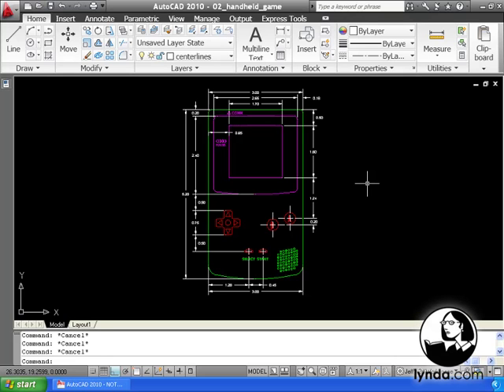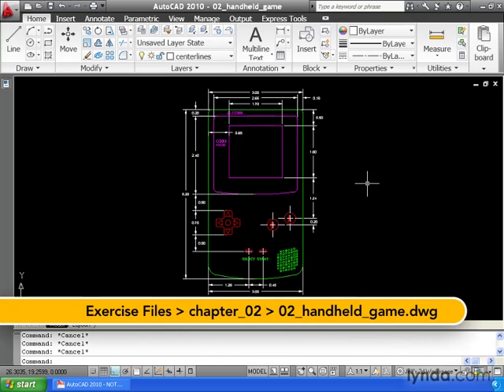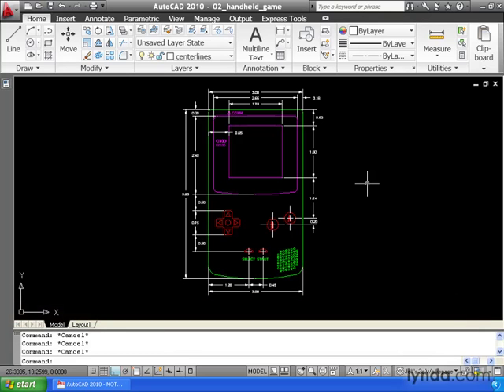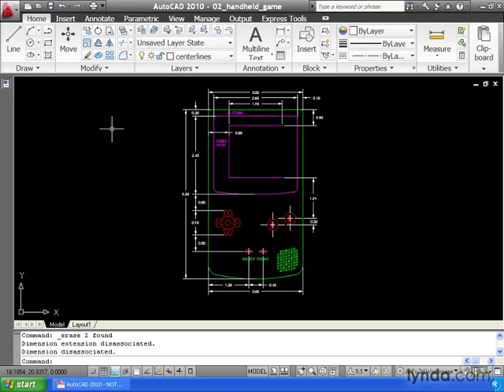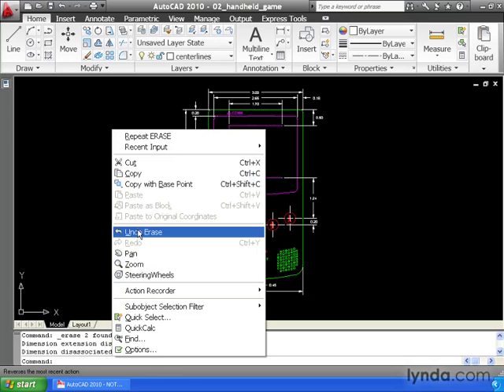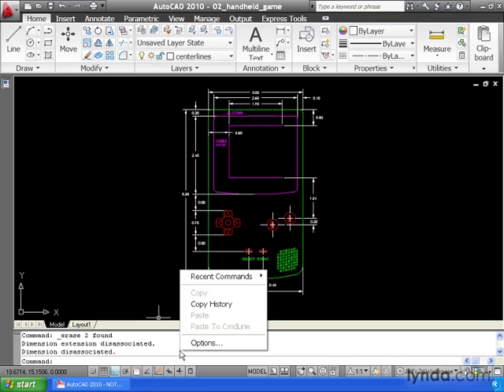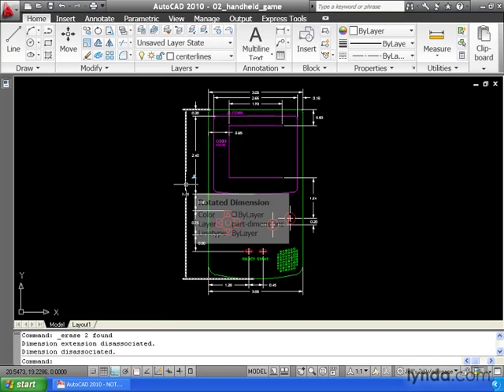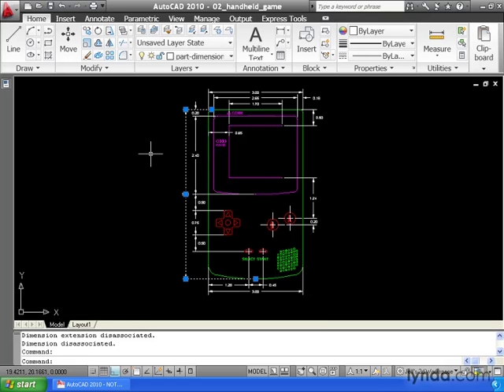02 02. mouse.mov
We have uploaded a new video series to help engineering students learn AutoCAD 2010 and AutoCAD 2011 as roughly both of them have same interface. It is advisable to view this video playlist in a sequence that is first 01_01 then 01_02 and so on.
1.Touring the Interface
2. Opening, Viewing, and Saving Drawings
3.Creating Basic Geometry
4.Understanding Drawing Units
5.Maintaining Accuracy
6.Using Specialized Drawing Commands
7.Making Primary Modifications
8.Selecting Geometry
9.Refining Geometry
10.Organizing Drawings
11.Adding  General  Annotations
12.Dimensioning
13.Generating and Managing Reusable Content
14.Accessing Specialized Tools
15.Plotting
16.Creating Properly Sized Annotations on Plotted Drawings
17.Sharing Data
18.Conclusion
Soon , We will be uploading AutoCAD 2011 new features videos